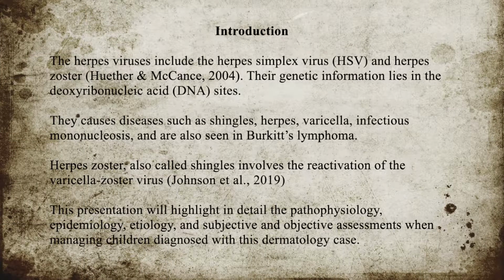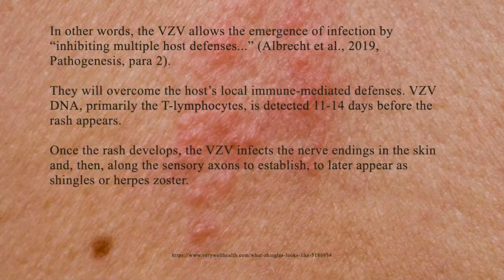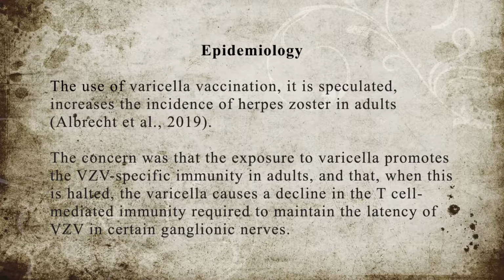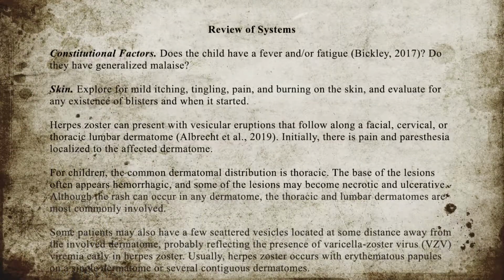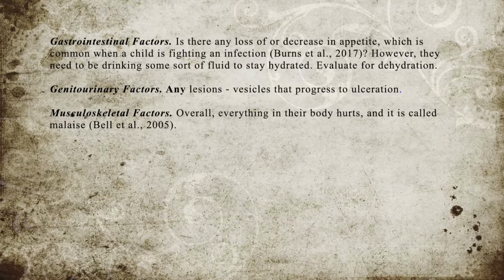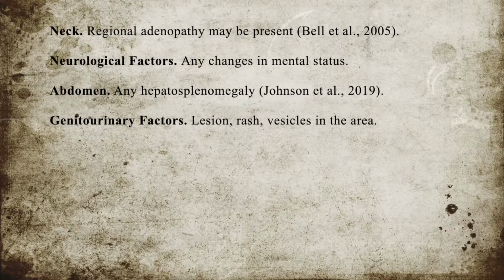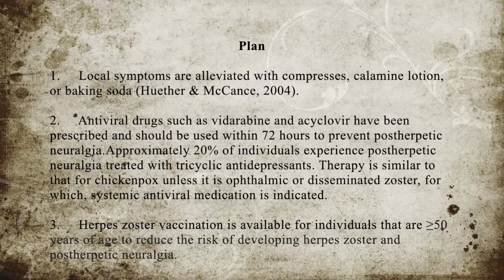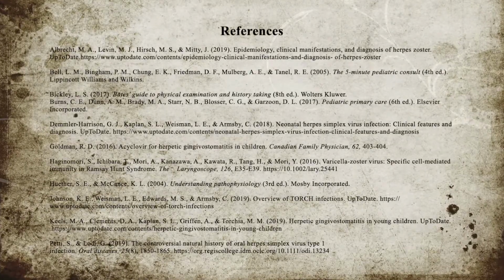📚 Herpes Zoster - Dermatology CASE (VLOG 211)